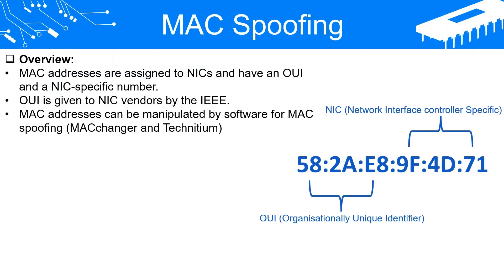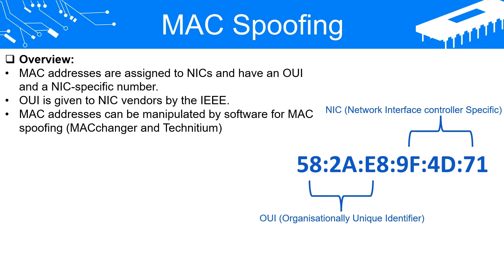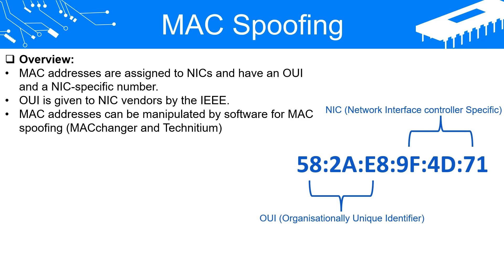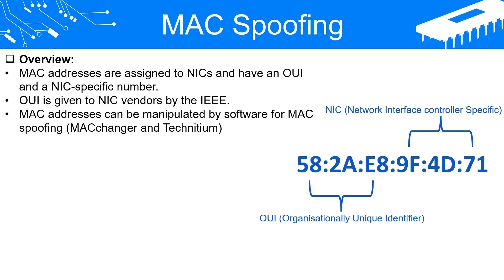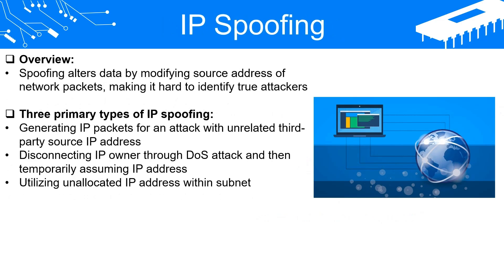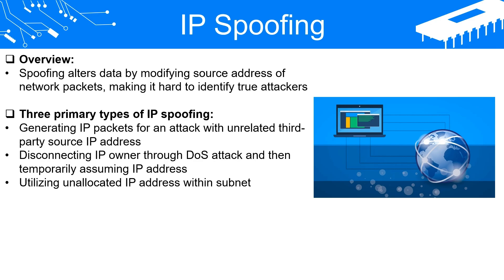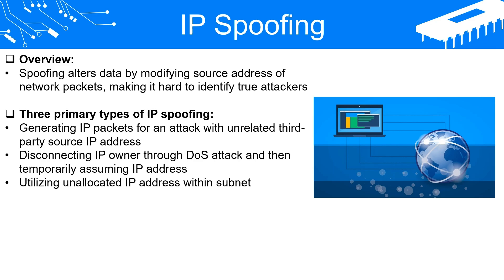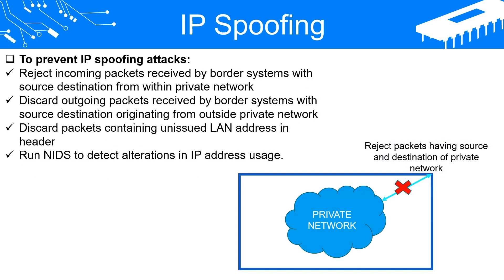MAC Spoofing and IP Spoofing Explained: MAC/IP Spoofing Security Measures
Welcome to Shree Learning Academy! In this video, we will dive into the concepts of MAC spoofing and IP spoofing in the realm of cybersecurity. We will explore how attackers manipulate MAC addresses and IP addresses to gain unauthorized access and obfuscate their true identity.

Timestamps:
00:12 What is MAC Spoofing?
02:29 How to prevent MAC Spoofing?
02:50 What is IP Spoofing?
04:34 How to prevent IP Spoofing?

MAC spoofing involves altering the software copy of a network interface card's (NIC) MAC address to impersonate another valid device. This technique is used to bypass MAC filtering and port security restrictions. We will discuss how MAC spoofing works, tools like macchanger and Technitium MAC Address Changer, and countermeasures to mitigate MAC spoofing attacks.

IP spoofing, on the other hand, is a technique where attackers modify the source address of network packets to deceive victims and redirect responses to a different system. This makes it challenging to identify the true origin of a communication and can be utilized in various types of attacks. We will explore the three primary types of IP spoofing and preventive measures to protect against IP spoofing attacks.

Understanding MAC spoofing and IP spoofing is crucial for enhancing your knowledge of cybersecurity and defending against potential threats.